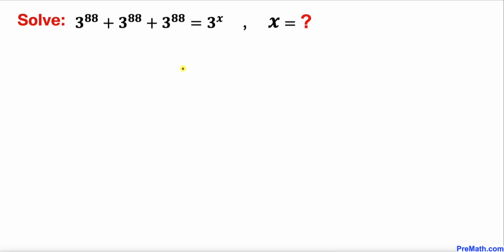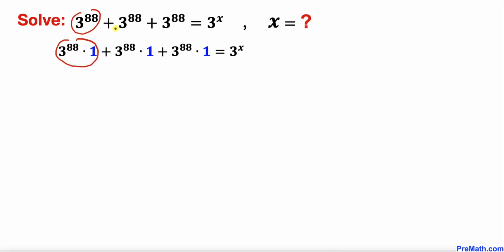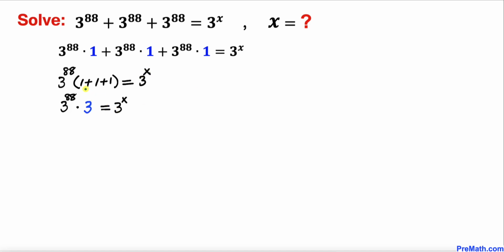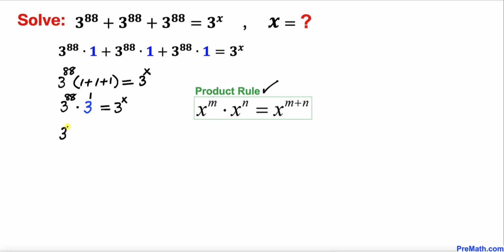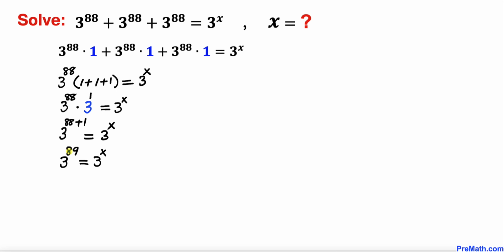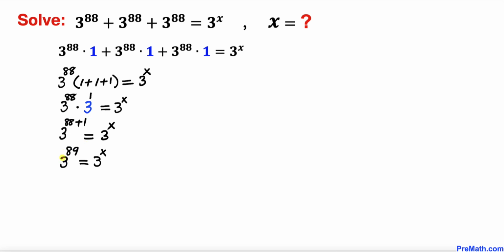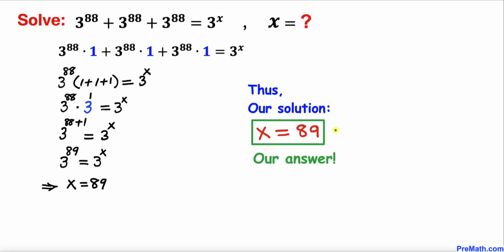Solve in 10 Seconds | Solve the Exponential Equation | College Entrance Exam | Math Olympiad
Can you solve for x for the Exponential Equation (3^88)+(3^88)+(3^88)=3 ^x in TEN seconds?

Need help with solving this Exponential Equation? You're in the right place!

math olympics
olympiad exam
math olympiada
British Math Olympiad
blackpenredpen
olympics math
olympics mathematics
Number Theory
mathcounts
math at work
exponential equation
Po-Shen Loh
Olympiad Mathematics
Solve in10 seconds